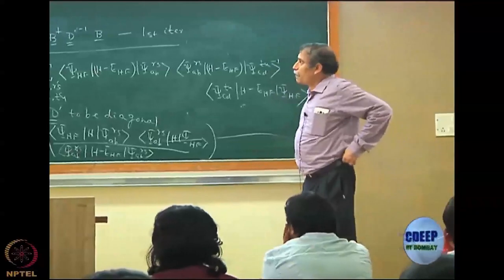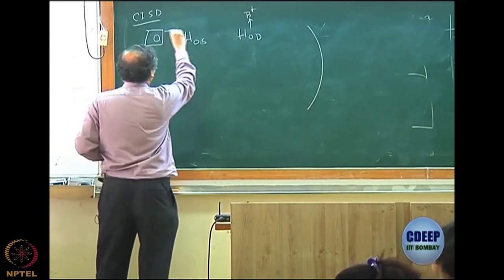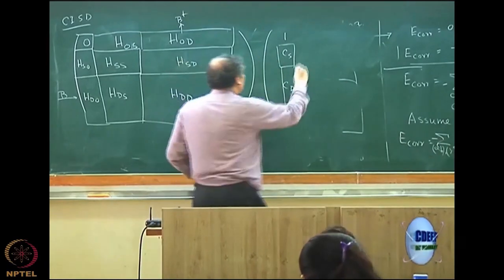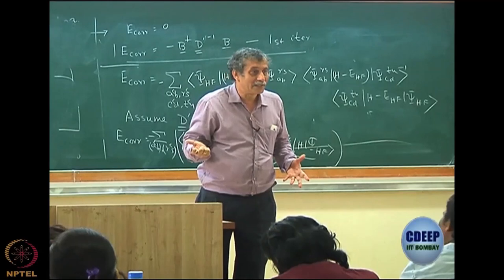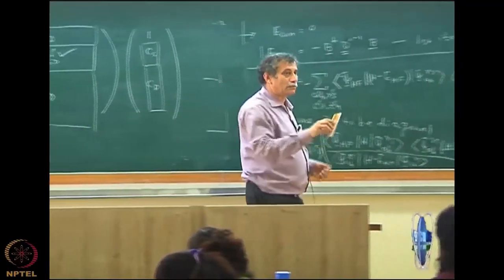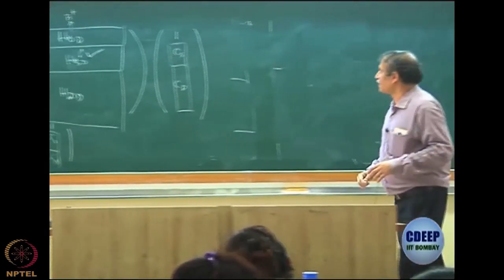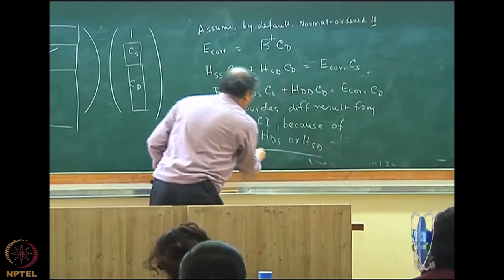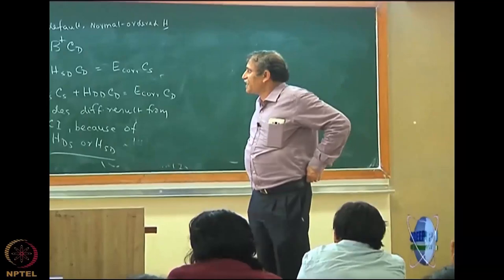Matrix structure of CISD (singly and doubly excited CI).mp4